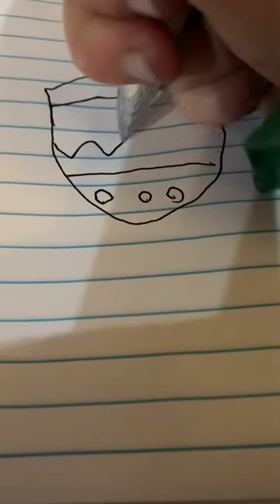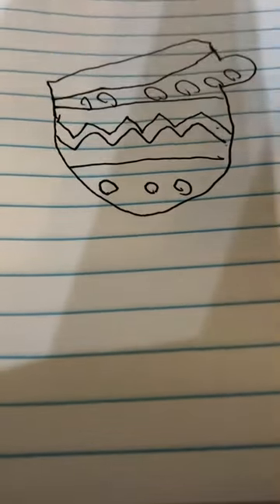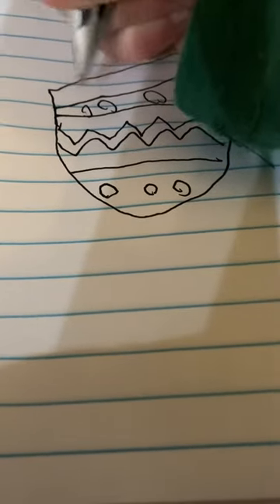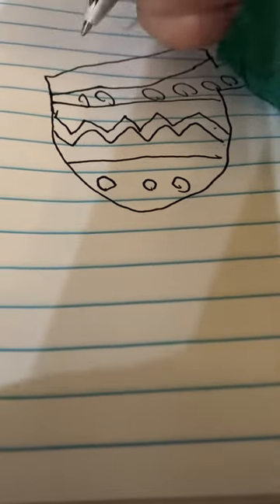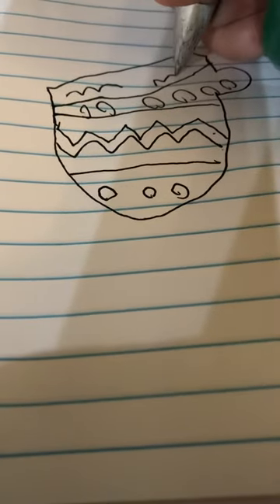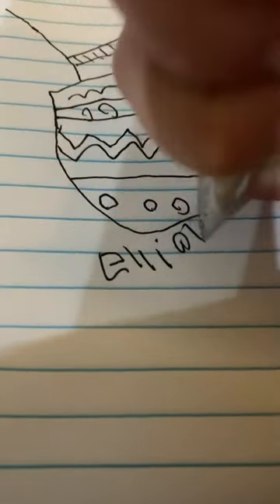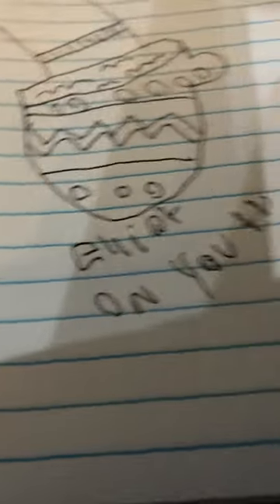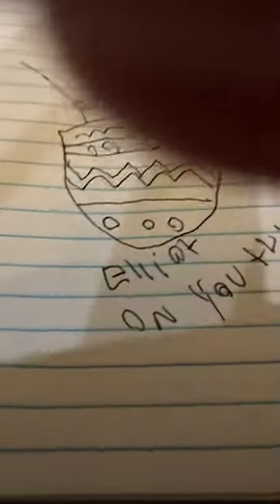Mitten!!!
Today we will make a mitten! I hope u have fun